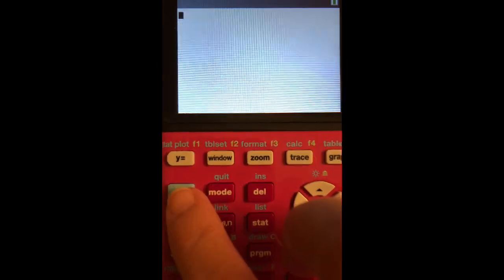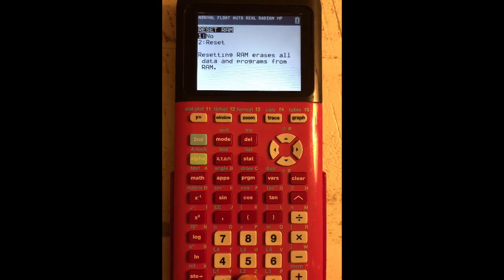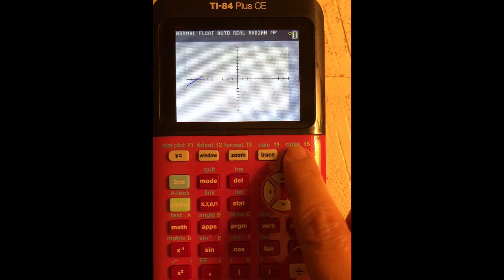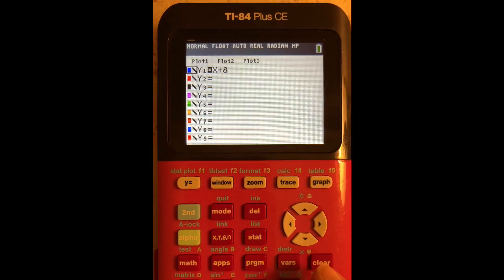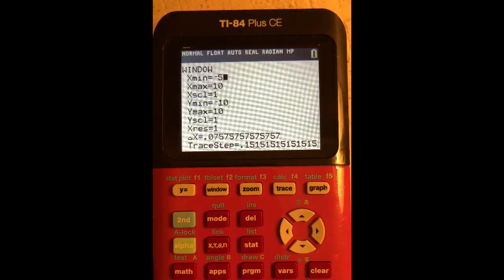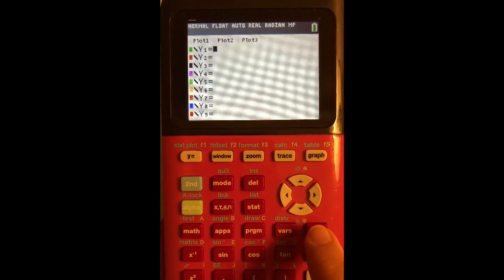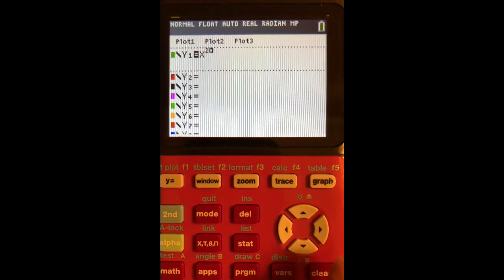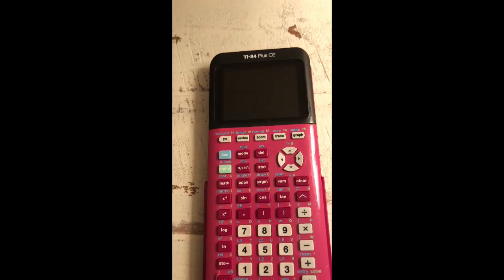TI 84 CE Basics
Poole Algebra